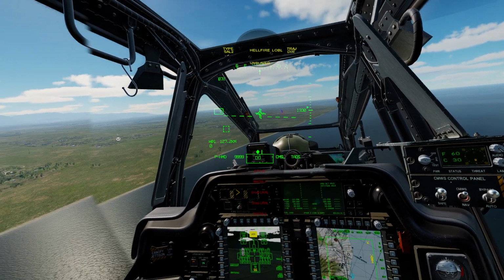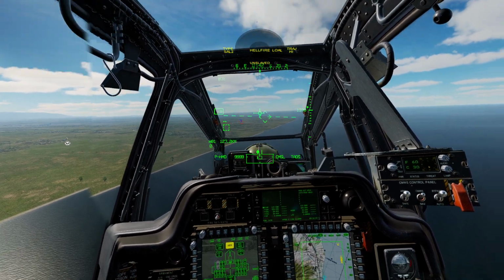Zero to Hero | DCS AH-64D | 8 - Pilot Only Hellfires - DIR, LO, HI, Donor (No George!)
Pilot Only Hellfires (No George!) - DIR, LO, HI, Donor modes for the DCS AH-64D.